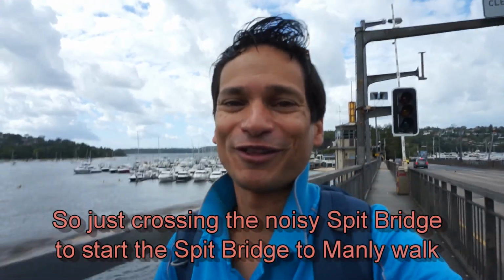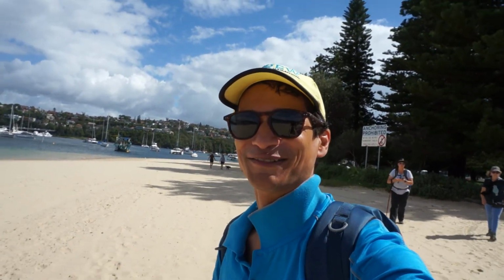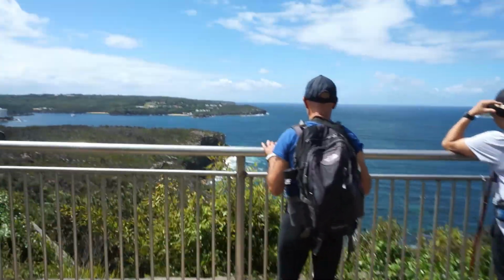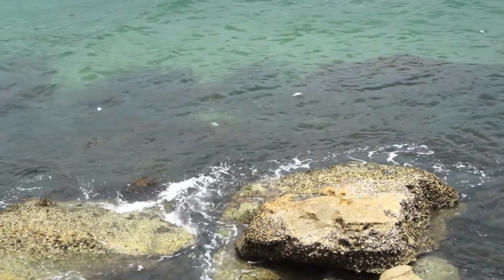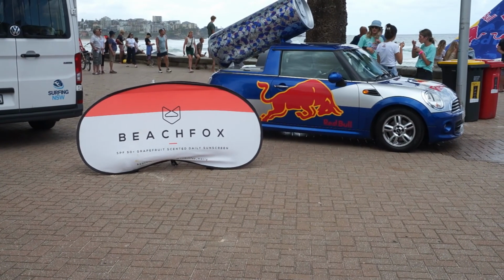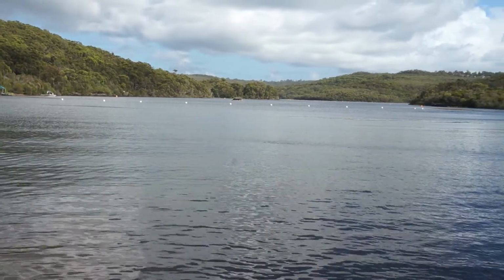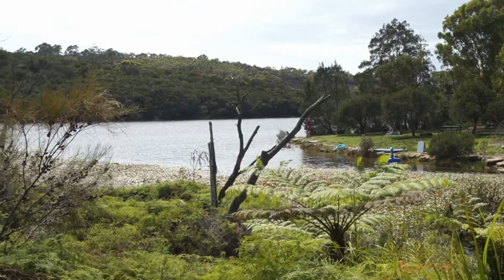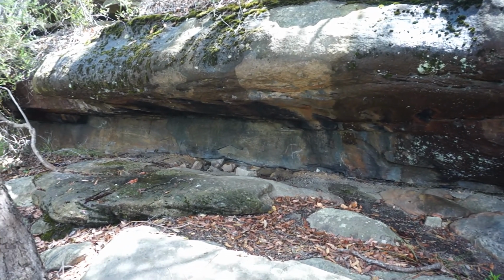MANLY NSW WEEKEND | ecosports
Enjoy two scenic walks in Manly, NSW, near Sydney Australia. The first is the Spit Bridge to Manly beach walk on the Saturday and the Sunday walk is around Manly Dam.

Vlogger Condenser Recording USB microphone: Vivitar Vlogger Series